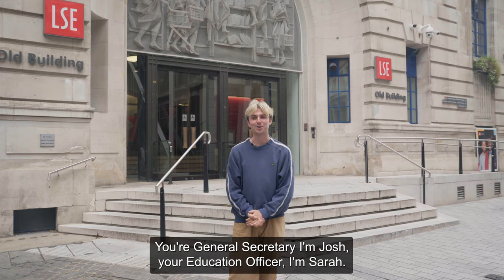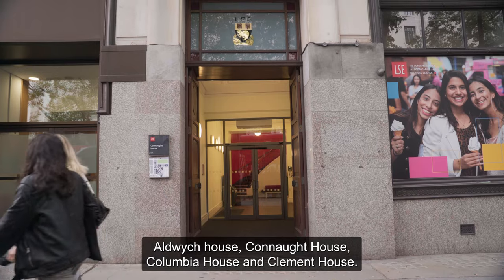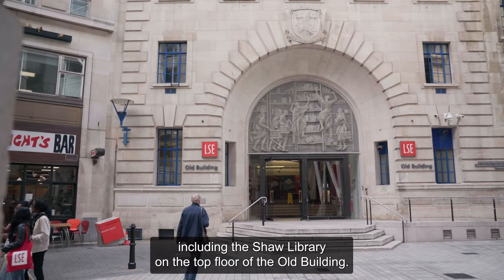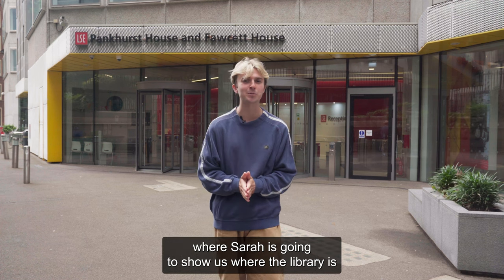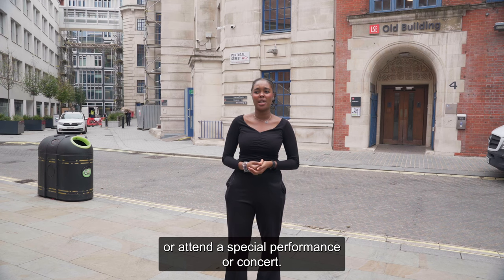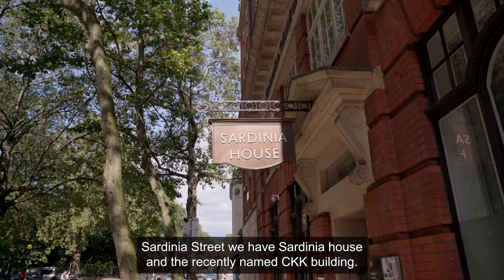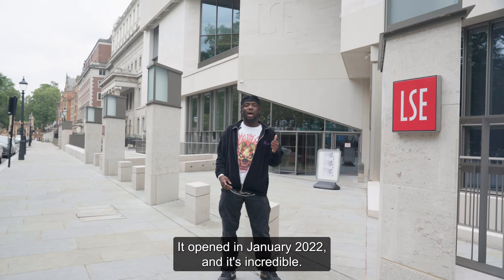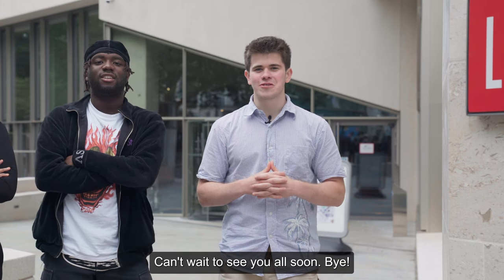LSE Virtual Campus Tour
Coming to LSE? 🌟
Join our sabbs on this virtual campus tour as we showcase every incredible aspect of our vibrant university and city. Get a taste of the campus life that awaits you. Are you ready to fall in love with LSE & London? Let's begin the tour! 🎓🌟